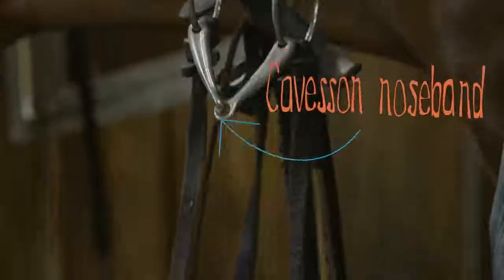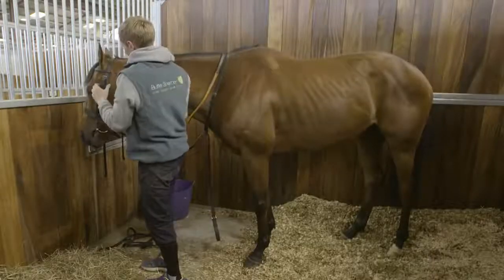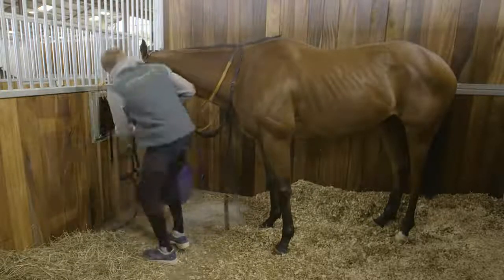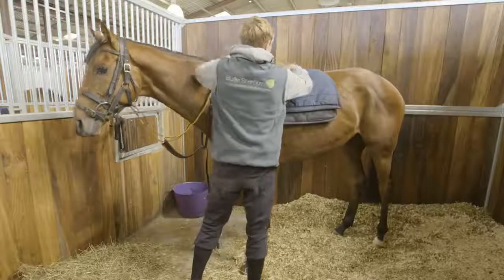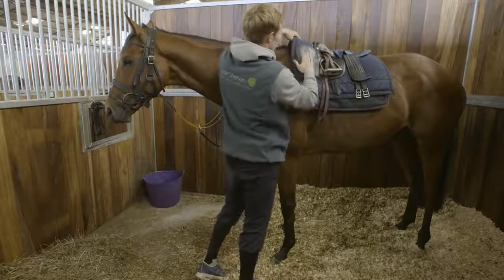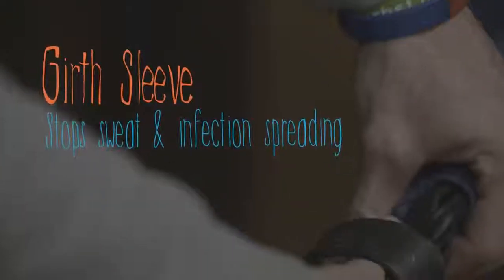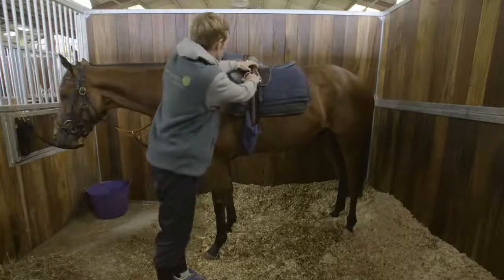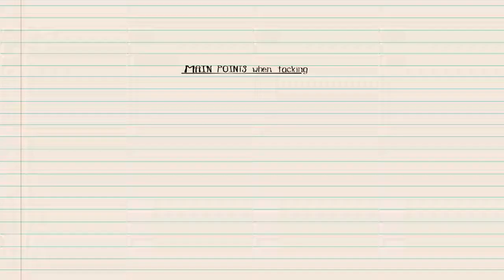How To Tack Up A Racehorse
Nick from Ben Pauling Racing teaches us how to tack up a racehorse in preparation to ride it.
Learn how to put on a bridle and attach a saddle correctly and safely.